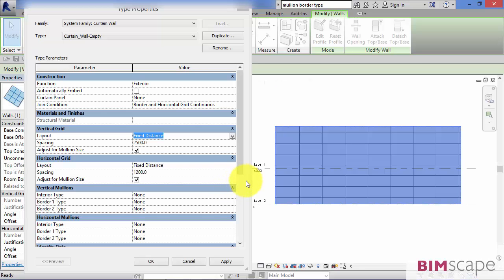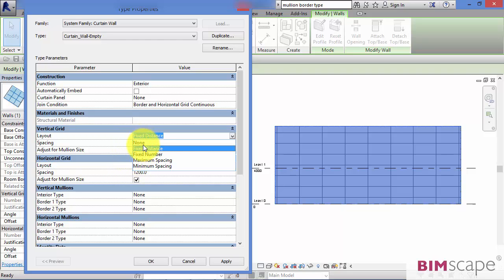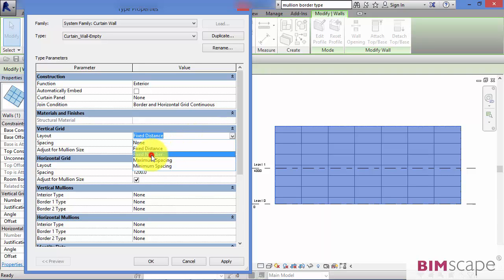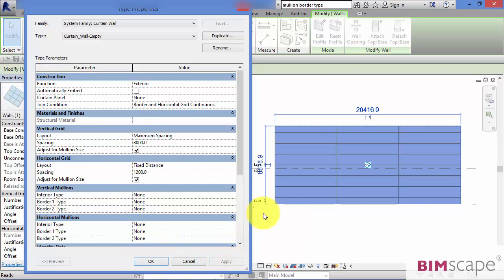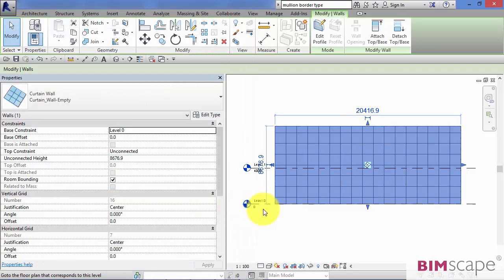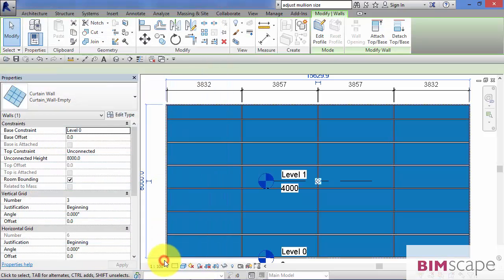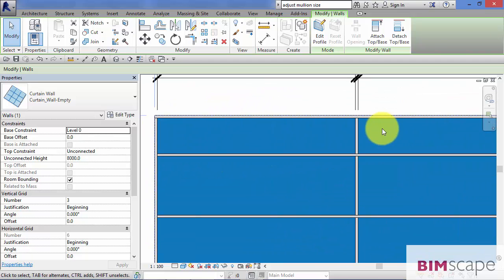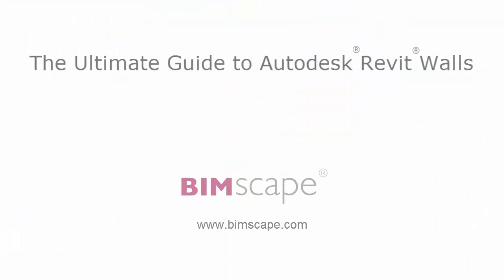Vertical and Horizontal Grid Controls: The Ultimate Guide to Revit Walls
This is a sample video from "The Ultimate Guide to Revit Walls" online course. For full details of this course, including a detailed Agenda of all Modules and Units, please visit.